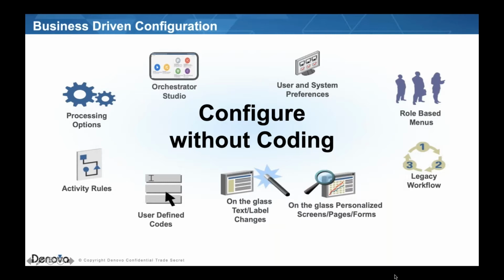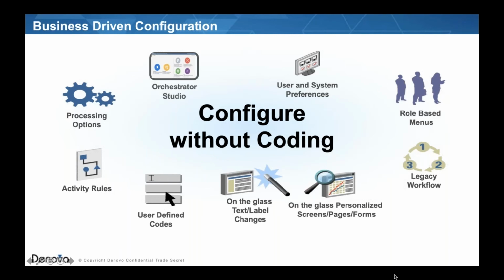JD Edwards Low Code No Code Experience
JD Edwards is a low code, no code solution adding value to an already low TCO ERP. You can do things more configurable, can be done more quickly and efficiently.